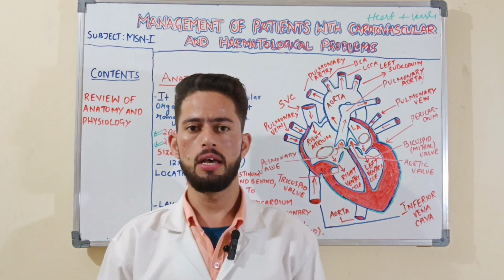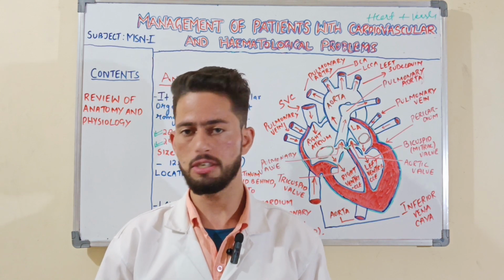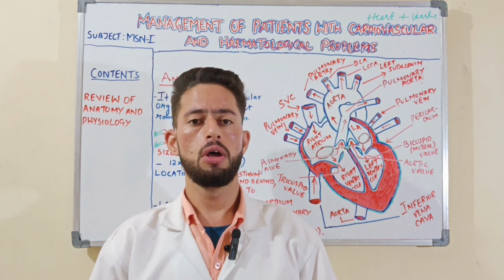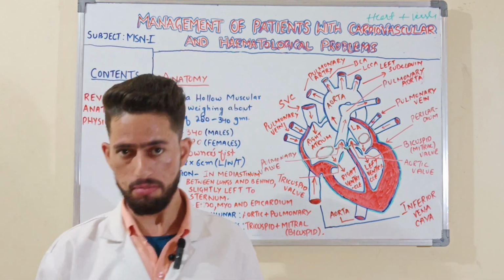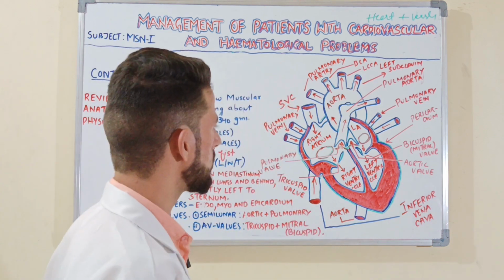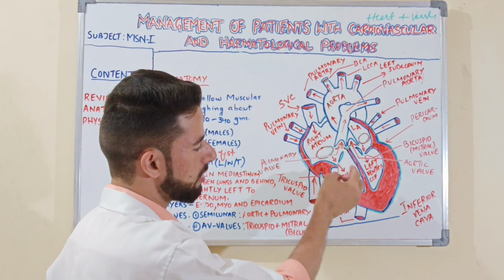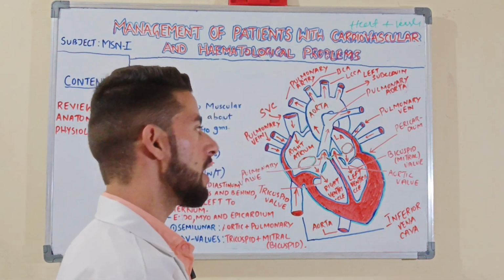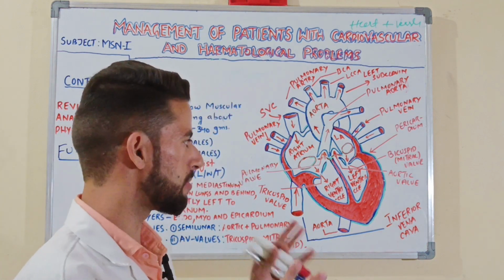cardiovascular anatomy and physiology || nursing management of patients with cardiovascular problems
Asalaam u Alaikum
 hello and Good Evening to everyone, today I am going to start with new Subject that's MEDICAL AND SURGICAL NURSING , Which is going to be very important especially for Nursing Students,  so at the end of this video you will be able to gain knowledge and information regarding Review of Anatomy and Physiology of CARDIOVASCULAR SYSTEM because I m going to start with MANAGEMENT OF PATIENTS WITH THE DISORDERS OF CARDIOVASCULAR SYSTEM , Following topics and contents are going to cover through this video,

  °    Medical Surgical Nursing a specialized branch
 °      Management of Patients with disorders of Cardiovascular system
    °   Review of Anatomy and Physiology about Heart
  °      Anatomy of Heart
  °     Physiology of Heart
      °   Conclusion

CONTENTS EXPLAINED
    * TERMINOLOGY
      * Cardiovascular
      * Hematology
      * Anatomy of Heart
        - Size of Heart
        - Shape of Heart
        - Weight of Heart
          - Average and Range of Heart Weight
         - Males and Females comparison
     -  OWNER'S FIST
     - Location of Heart
  - Layers of Heart
- Valves of Hear
 - Chambers of Heart
 - Pericardium
    - Epicardium
    - Myocardium
 - Endocardium
  - . valve
    - Pulmonary
      - Aortic valve